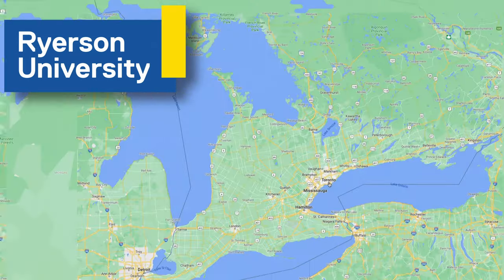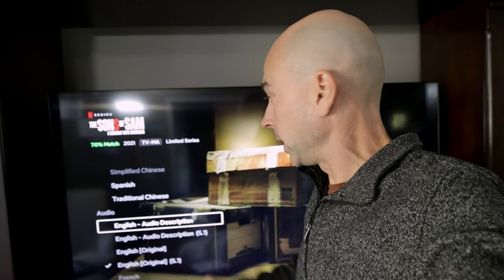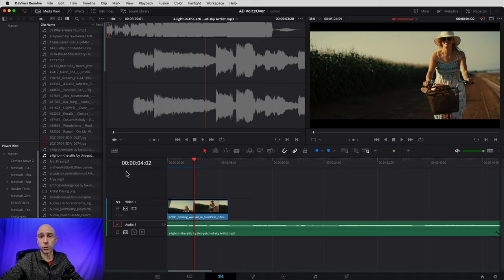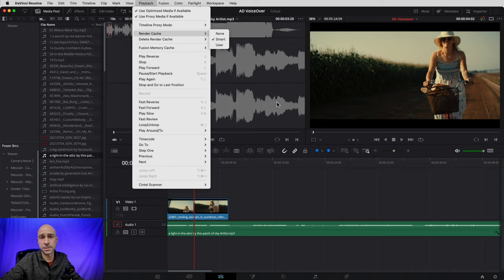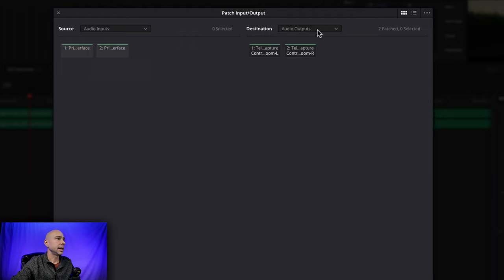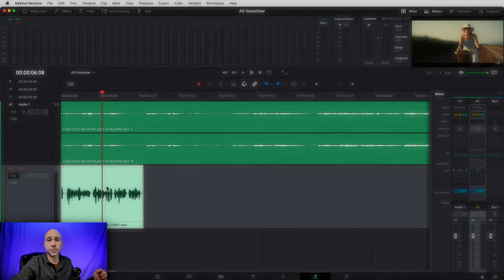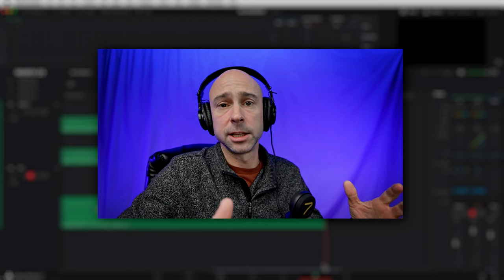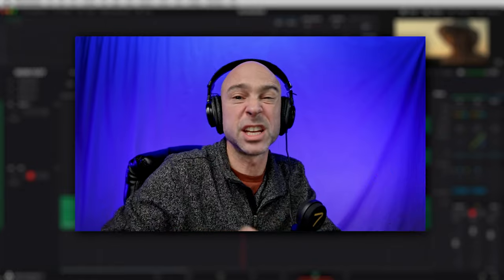Audio Description, Voiceovers & ADR (Automatic Dialogue Replacement) in DaVinci Resolve 17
In this video we are going to talk about what Audio Description is, how it helps people who can't see and how you can use DaVinci Resolve's Voiceover and ADR features to create Audio Description.  This video has been made specifically for students at Ryerson University, but anyone interested in these topics will find this video helpful.

Ryerson University's Audio Description Program

Contents
0:00 Audio Description, Voice Over & ADR
0:43 The Back Story for This Video
1:05 Who This Video is For
2:38 What is Audio Description?
3:44 Audio Description Official Definition
4:41 Audio Description on Netflix
5:33 Ryerson University Sample
8:02 Get Started in DaVinci Resolve -  What We Will Cover
9:28 Set Up Microphone
10:29 Create NEW Project in Resolve
10:52 Start in EDIT Tab
11:04 Reset UI Layout
11:42 Go To Edit Tab
12:02 Open Media Pool
12:08 Bring in Footage/Project
12:41 Project Frame Rate
14:34 Playback Settings for Smoother Playback
16:10 Microphone Setup
16:40 Tips for Better Recordings
18:36 Add Voice Over Track
19:32 Set Voice Over File Save Location
21:06 Fairlight
21:18 Patching Microphone
23:45 Arm Track to Record
24:14 Input Monitor Style Settings
25:42 How to See Video in Fairlight
26:23 Start Recording Voice Over
26:54 Stop Recording Voice Over
27:00 Listen to Your Recording
27:33 Troubleshooting - Not Recording
28:39 Recording Full Audio Description Voice Over
30:04 Audio Description Sample (Voice Over)
30:51 How to Edit Your Voice Over
31:30 Add Script (Text) to Screen
34:29 How to Cut and Move Audio Clips - Edit Tab
37:09 Cut Clips in Fairlight - Fairlight Tab
37:37 BEWARE! Delete vs Backspace Keys
38:02 ADR - Automated Dialogue Replacement
38:50 Open ADR Panel
39:02 ADR Window Overview
39:27 ADR Setup Options Section
42:53 ADR List Section - Add Cues
44:44 ADR Record Section
45:44 Audio Track Layers - Turn On
46:15 Create Cues for New ADR Recording
48:47 Recording ADR (New Dialogue)
49:16 Multiple ADR Takes (Recordings)
49:36 Listen to Each ADR Take (Recording)
50:25 Troubleshooting Audio Layers
50:48 Rate the Best ADR Take (Recording)
51:08 Selecting the 'Take'
52:36 After Recording ADR - WHAT'S NEXT?
55:08 How to Export Just Audio
58:08 Questions, Suggestions & Wrap Up
58:57 Support My Channel!